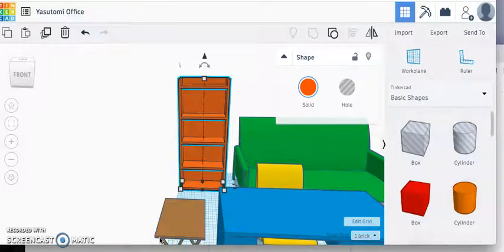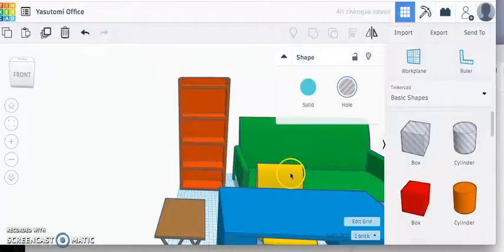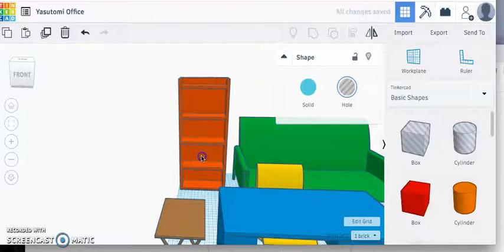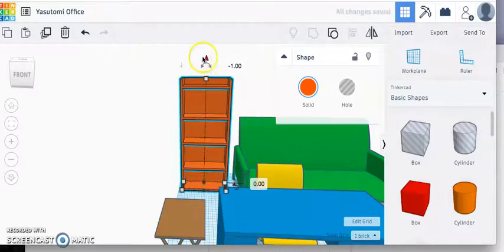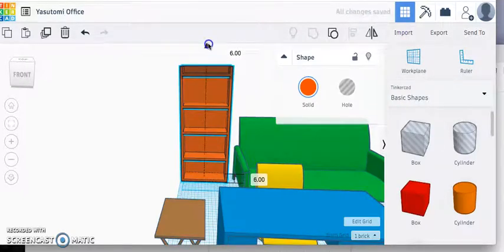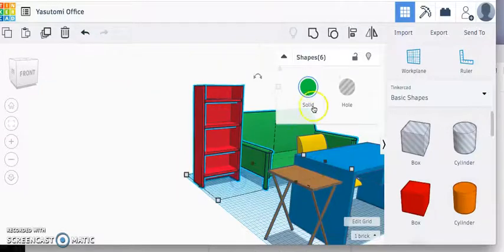Q1: Workplane, Grouping, Shadows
Noah asks: How do make objects fit in my workplane in Tinkercad?
Why can't I group certain objects?
Why are some objects in a shadow?